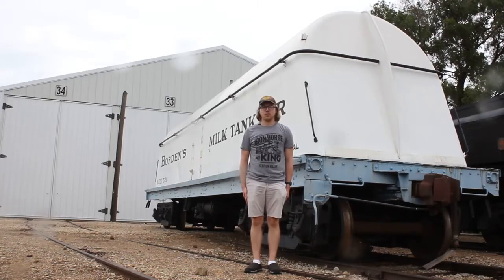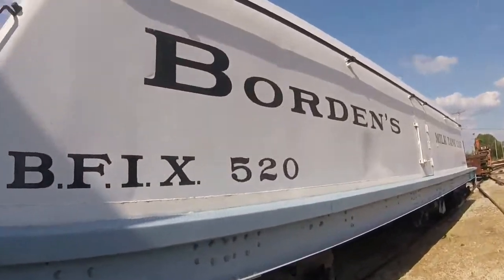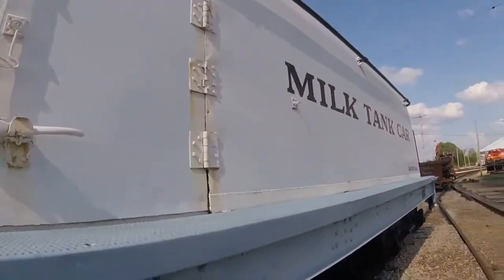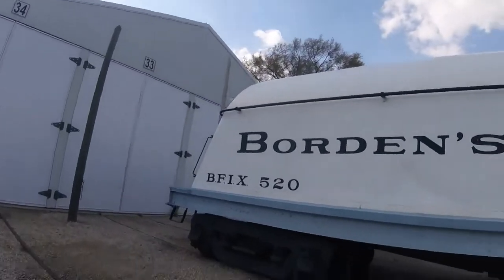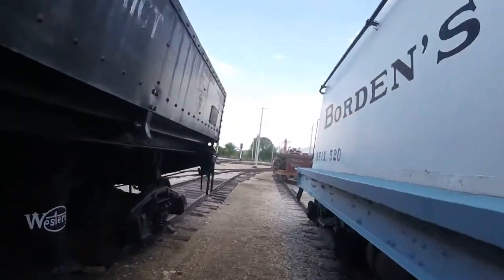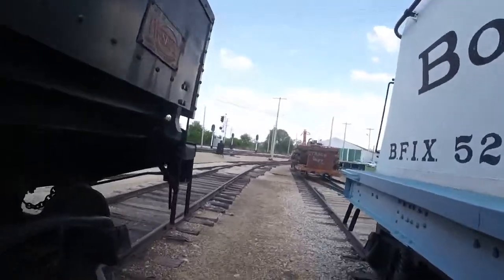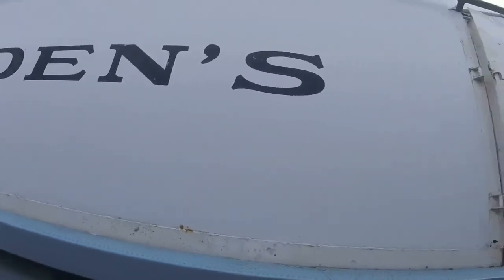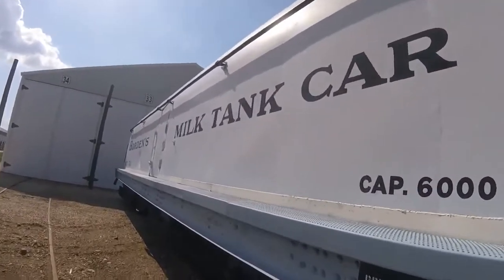_Illinois Railway Museum - Union, IL_ Episode 264 (Borden Foods 520)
Illinois Railway Museum
Borden Foods 520
_MLTG_